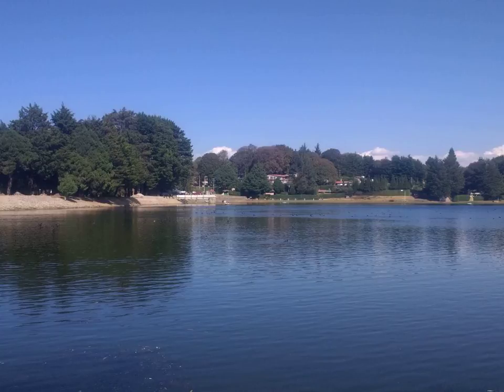Acacia coriacea - Wikipedia Article Audio